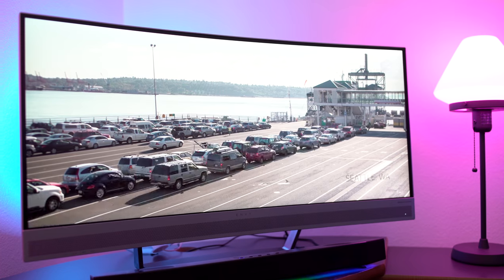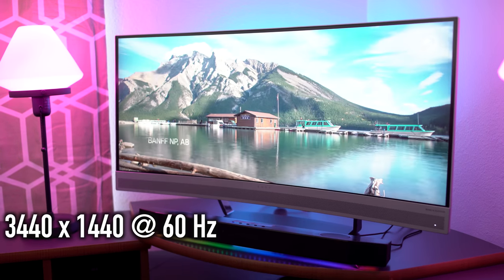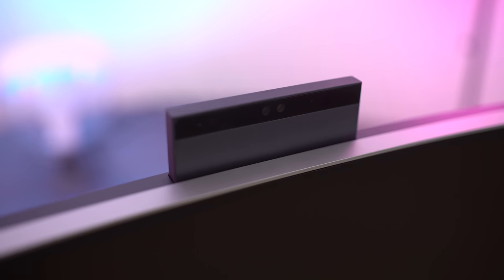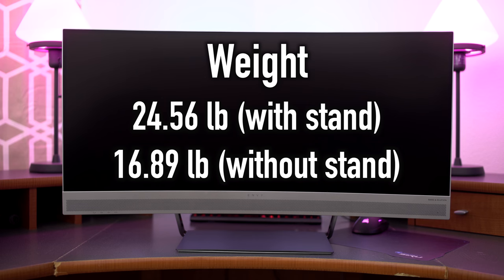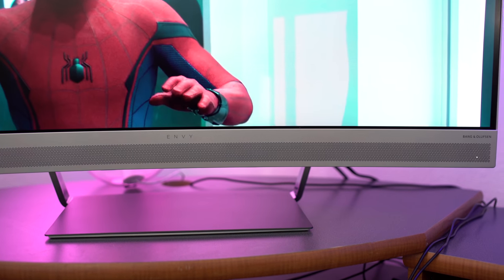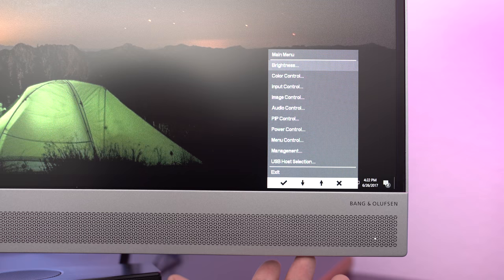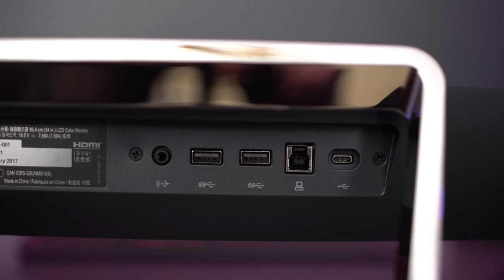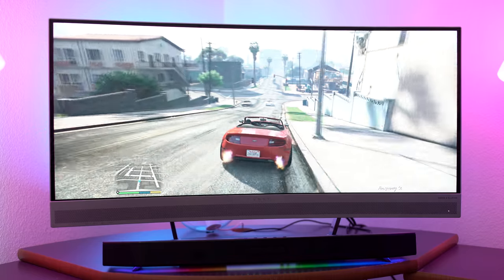The Best 34 Inch Curved Monitor Under 1k - The HP ENVY 34!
The HP ENVY 34 Curved Monitor Be The ENVY Of Your Peers!

HP ENVY 34-inch Ultra WQHD Curved Monitor